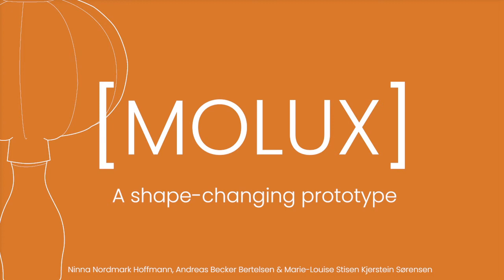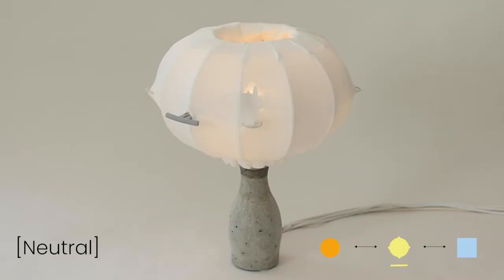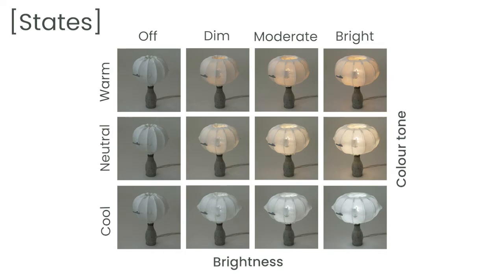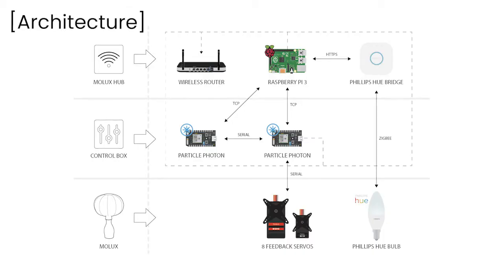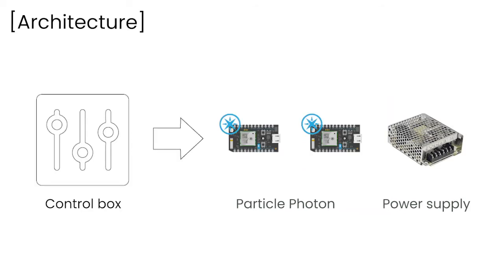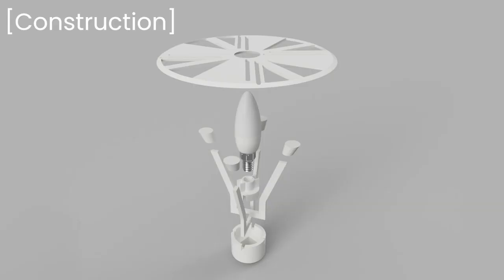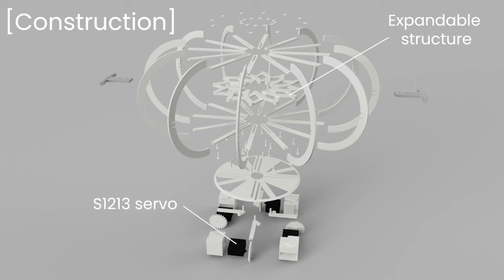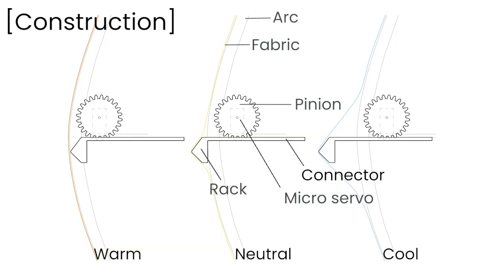MoLux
Master's thesis